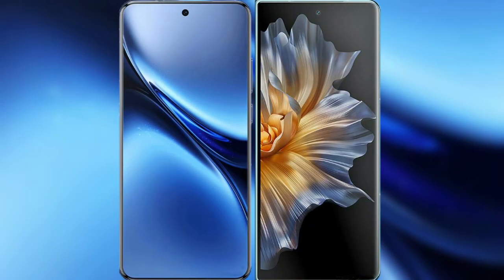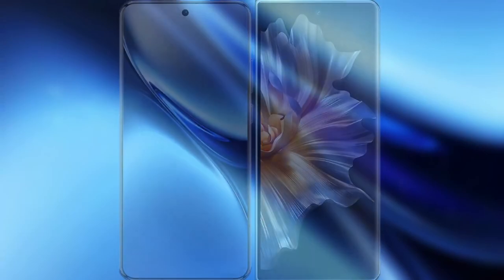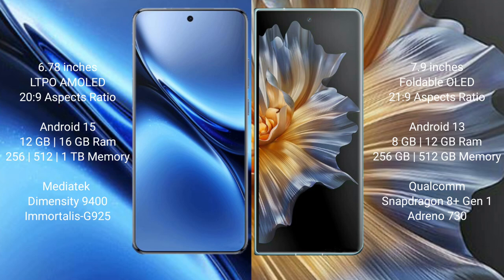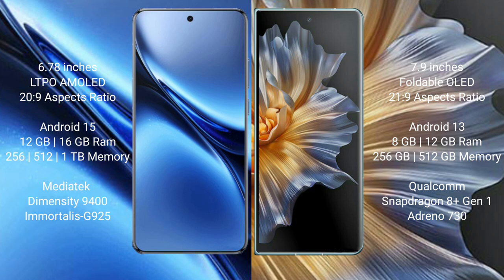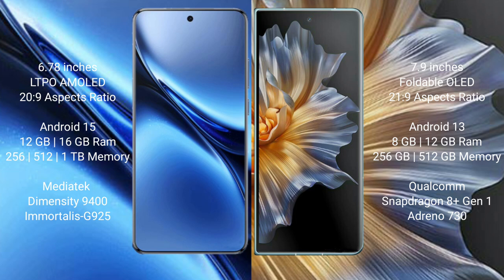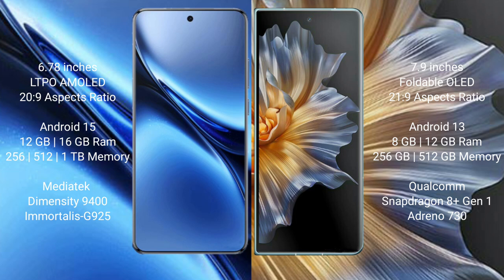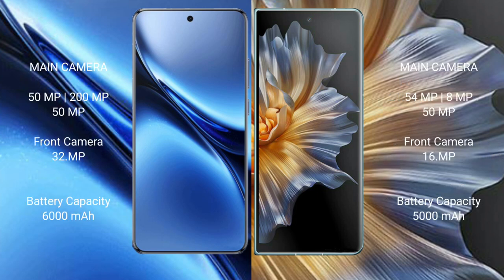Vivo X200 Pro vs Honor Magic Vs Review